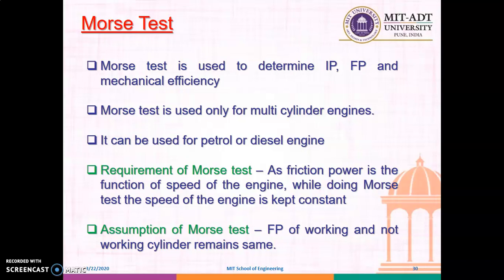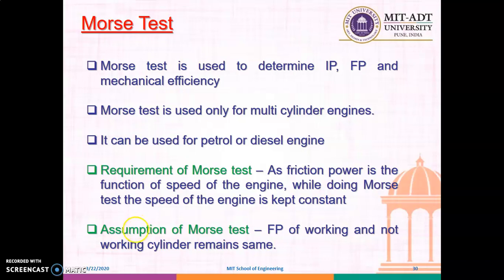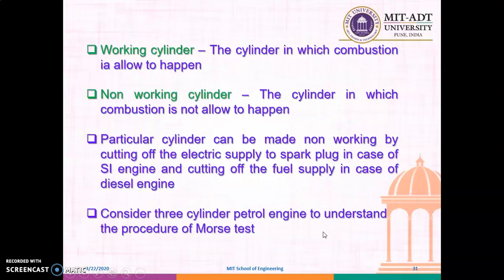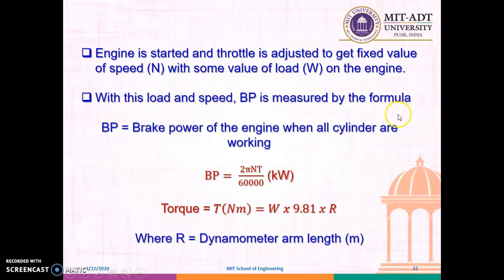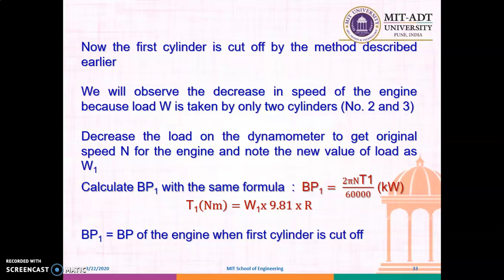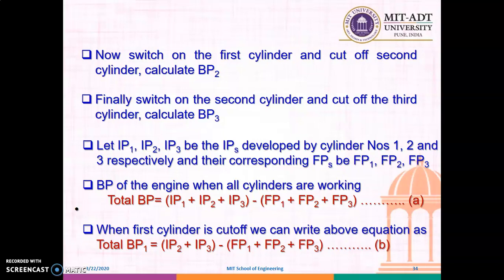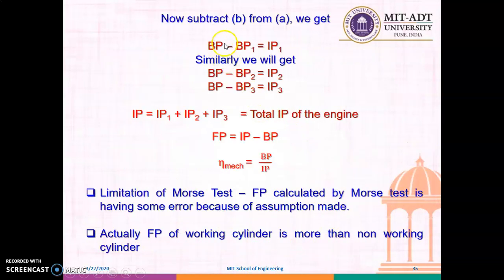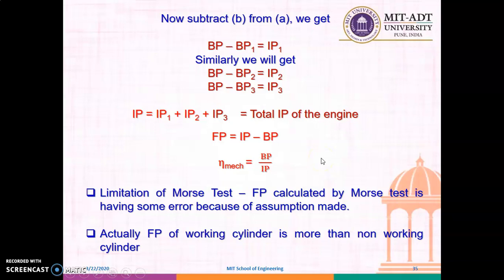Unit IV IV Morse Test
Video ddescribes Morse Test in Detail to measure IP, FP and Mechanical Efficiency of IC Engines